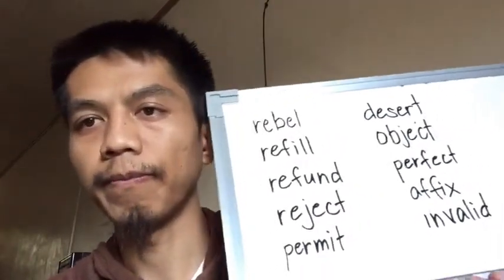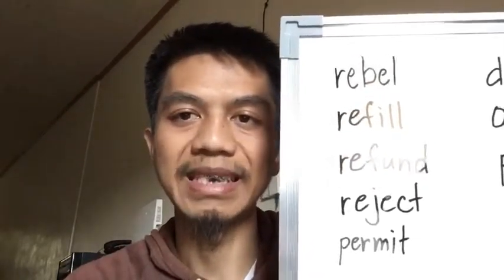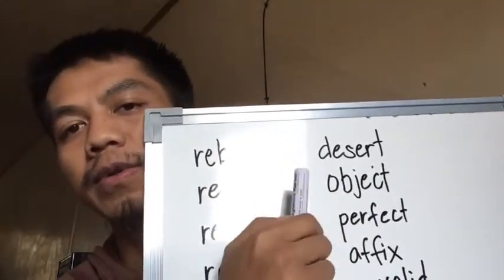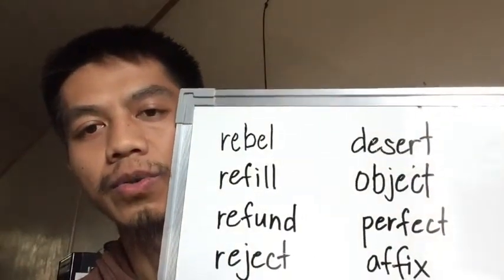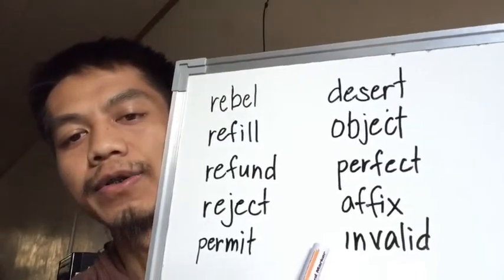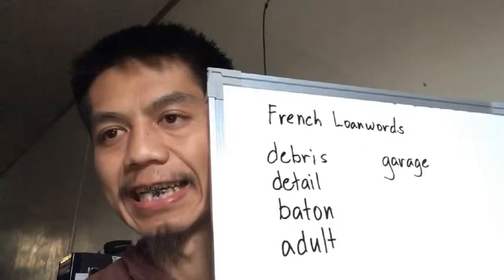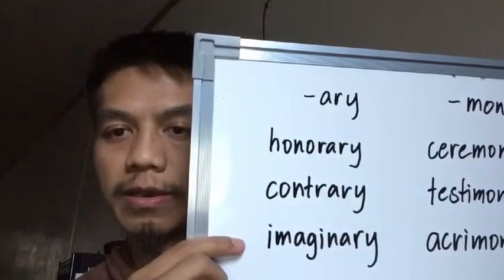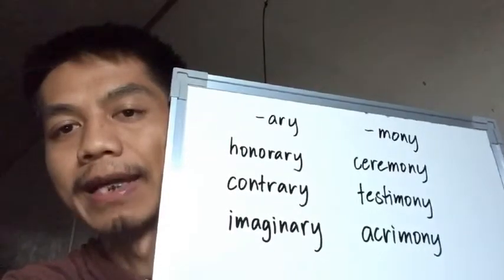American and British English - 5 Big Differences - Part 05 - Stress